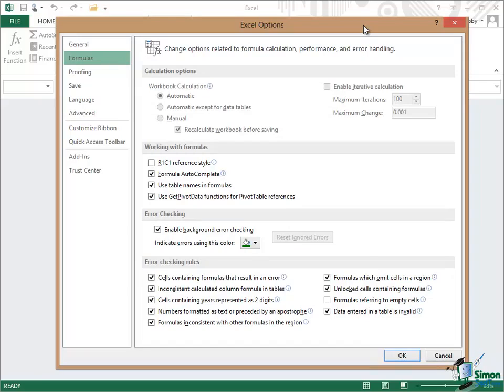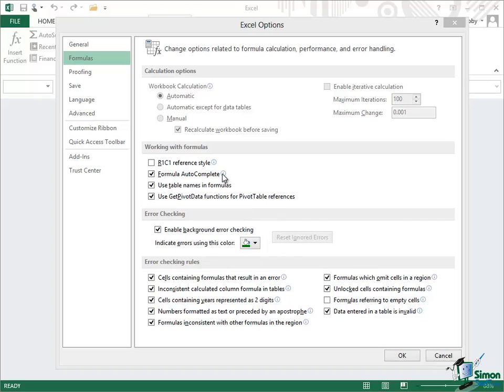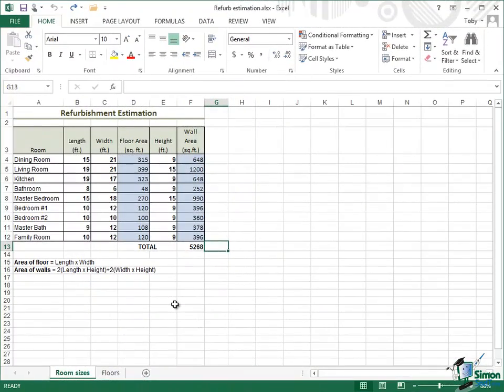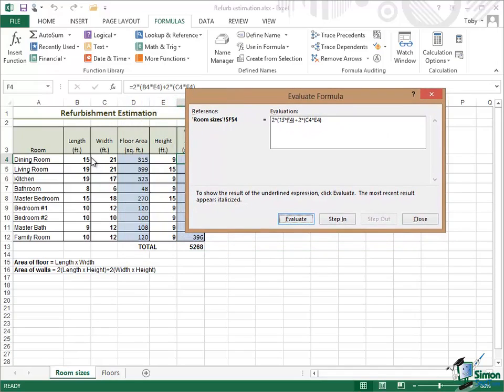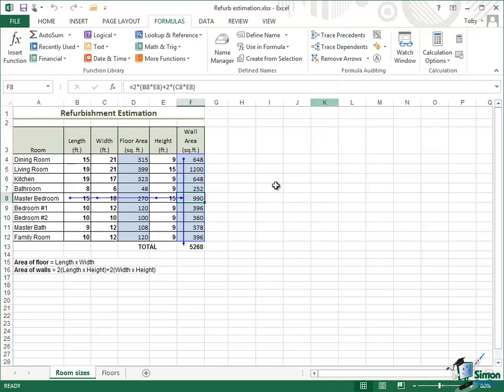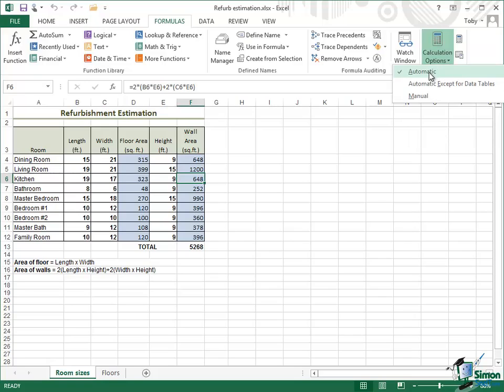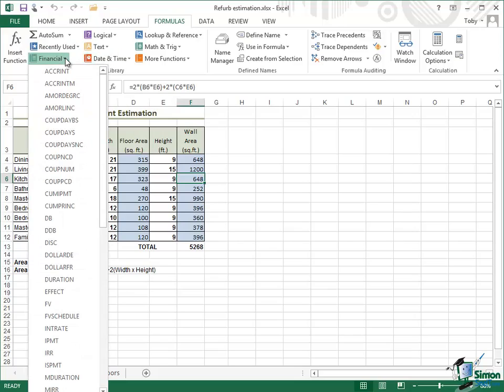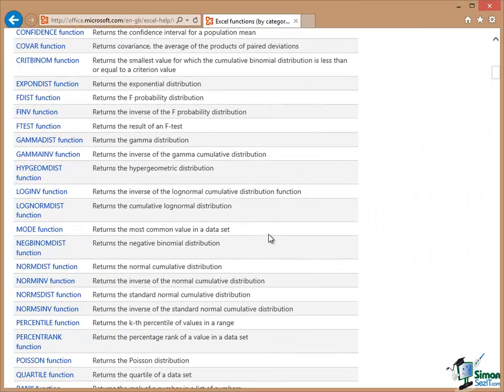Học Excel 2013 từ cơ bản đến nâng cao qua video phần 30